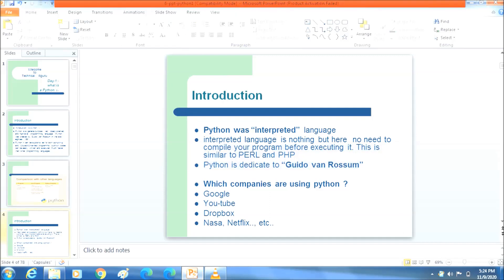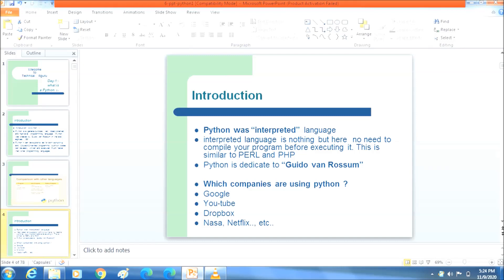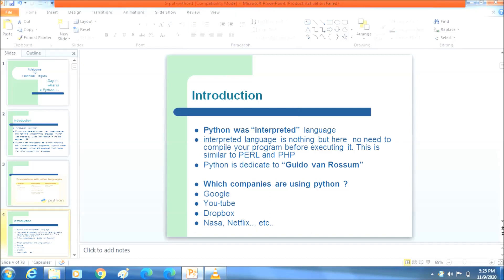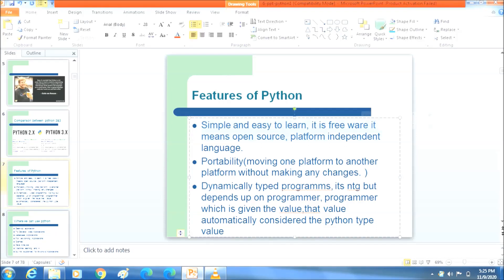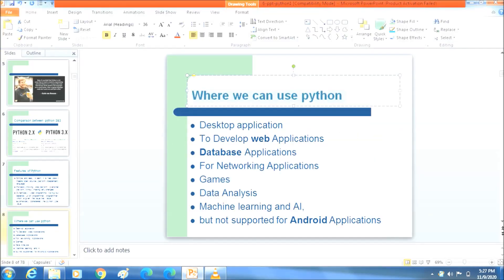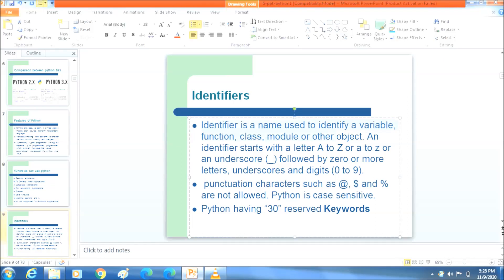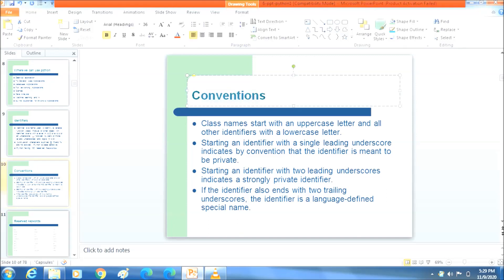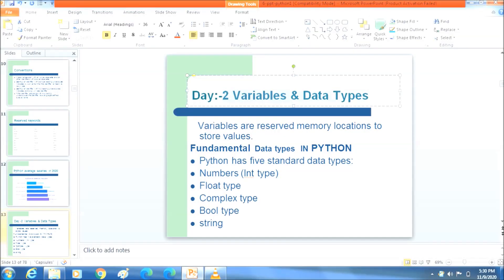Python full tutorial with new version 3.9.0 day-1 class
Good News
What is Python? And Executive Summary
Python is an interpreted, object-oriented, high-level programming language with dynamic semantics. Its high-level built in data structures, combined with dynamic typing and dynamic binding, make it very attractive for Rapid Application Development, as well as for use as a scripting or glue language to connect existing components together. Python's simple, easy to learn syntax emphasizes readability and therefore reduces the cost of program maintenance. Python supports modules and packages, which encourages program module and code reuse. The Python interpreter and the extensive standard library are available in source or binary form without charge for all major platforms, and can be freely distributed.